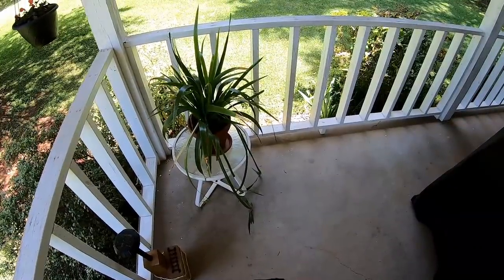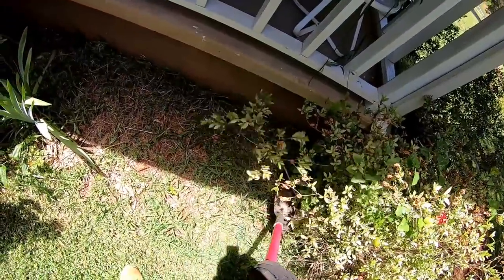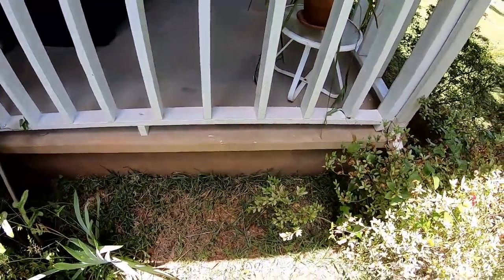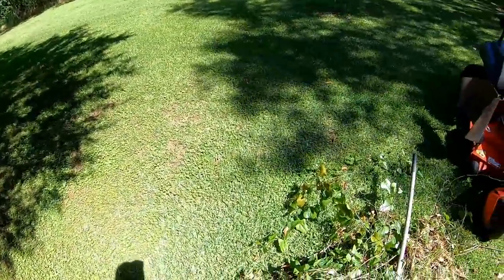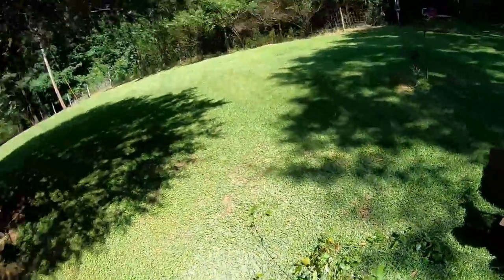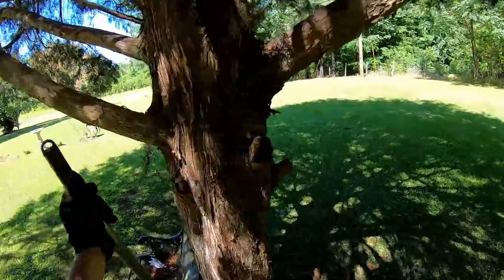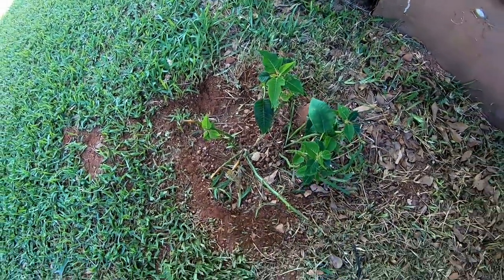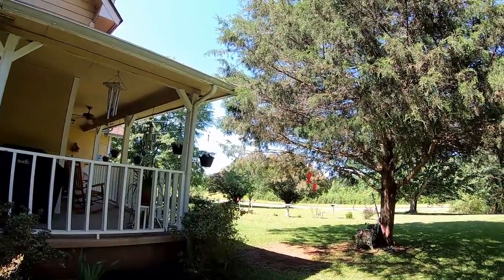Pwalpar VLOG 5 13 2019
Pwalpar VLOG  Today I am prepping A flower bed by turning the soil and amending it with potting soil for A future Tulip bed and A place for me to plant A large walking Iris  Video produced with my new GoPro Hero 7 Black Camera